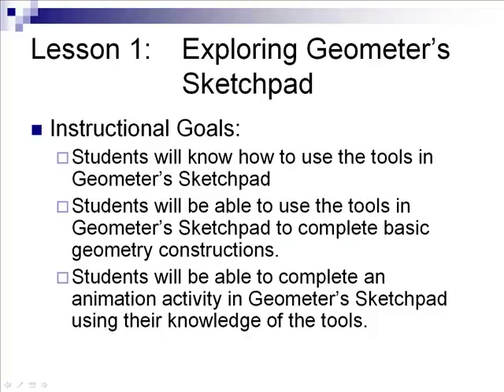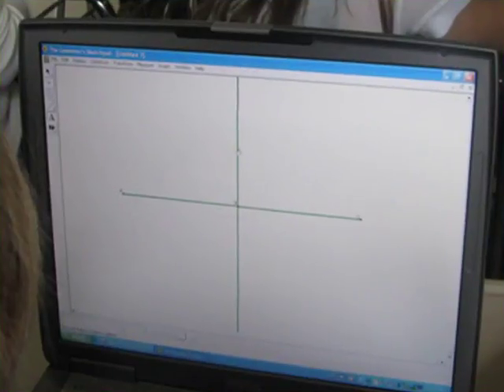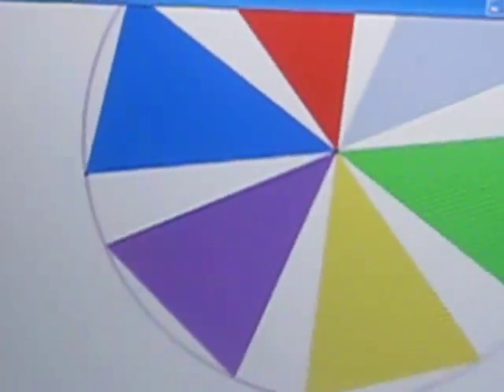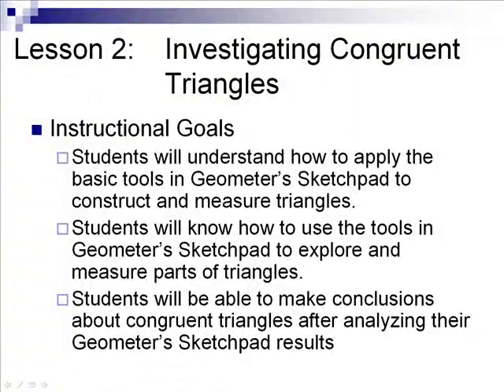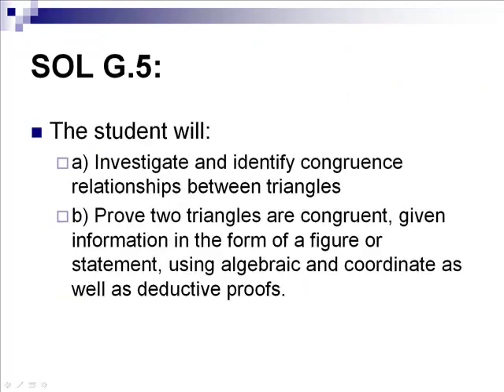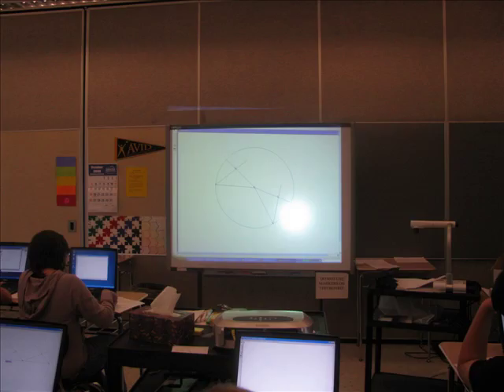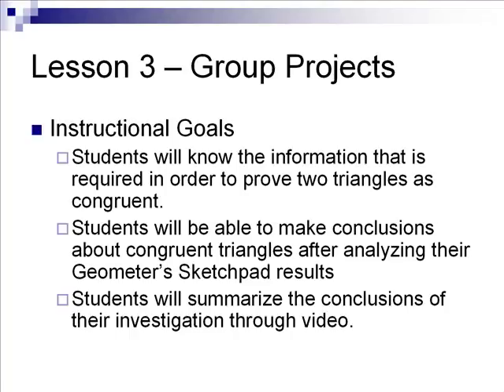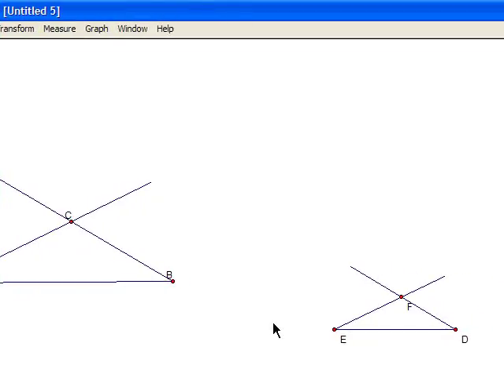Technology Unit Final Project